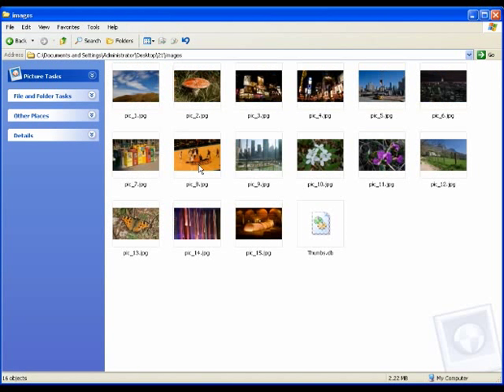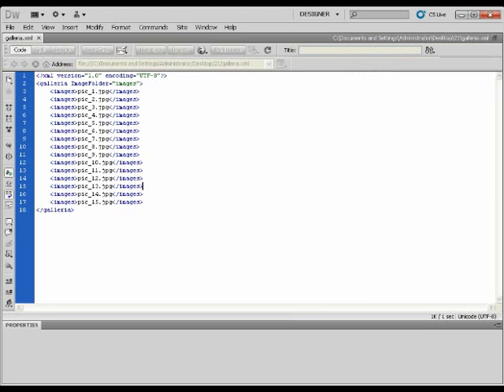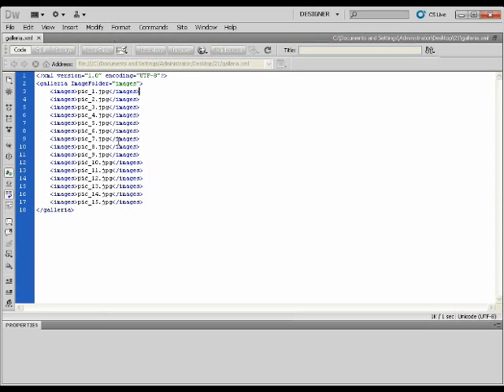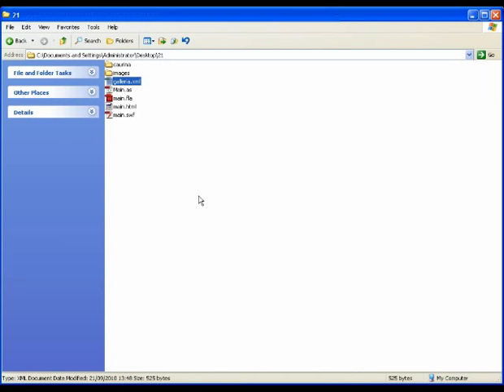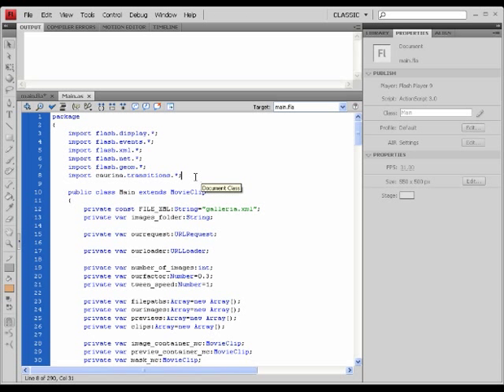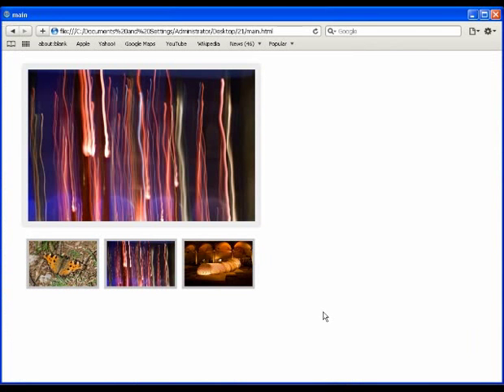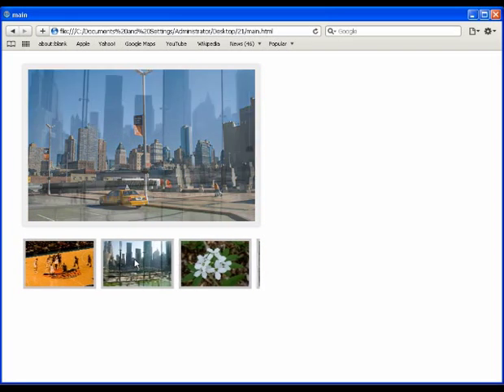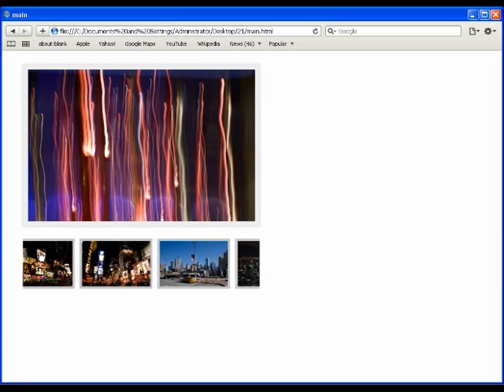Creating a dynamic image gallery based on XML in ActionScript 3.0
Creating and formatting an XML file for the purposes of creating an Image Gallery in Flash - how to load and preload external images - how to create thumbnails and image instances on the fly from the same original large image using the BitmapData, Bitmap and Matrix classes - Caurina based tween animation to slide the thumbnails - loading large image based on the icon clicked - fade-in and fade-out animation (crossfade animation) of images on the stage.